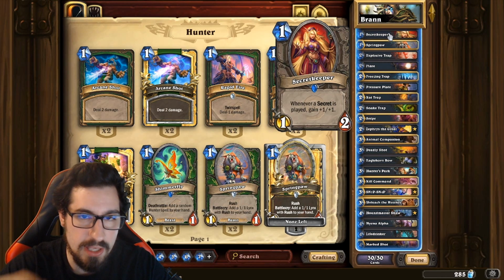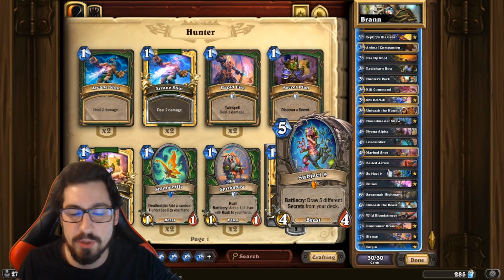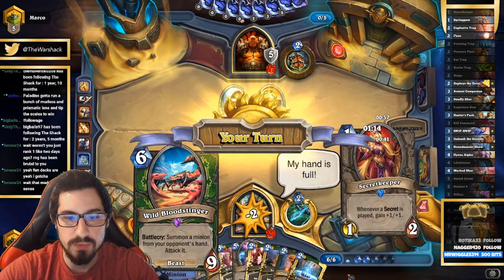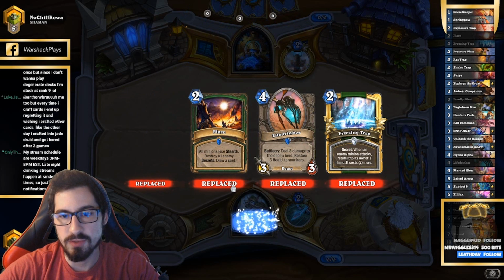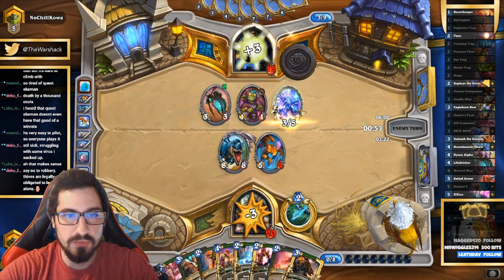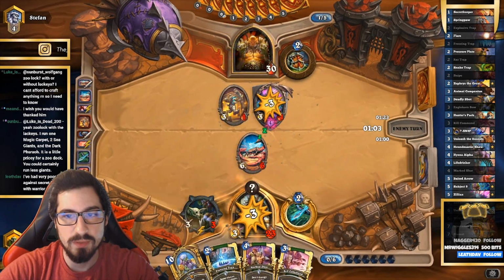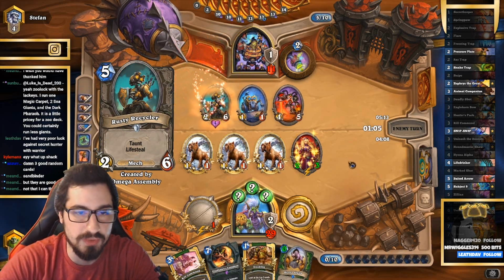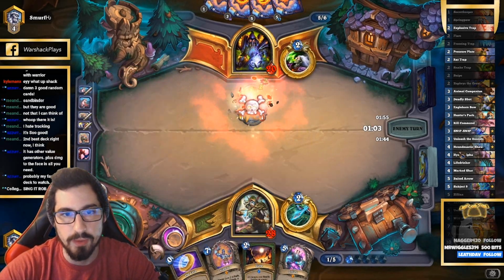Hearthstone: Highlander Hunter Is OP - Deck Guide - Saviors Of Uldum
KINGKRUSH the giant green dino charges face for another 8 damage on turn 7 for another win! I'm not a huge Hunter fan, but this deck has pushed back on my judgments as being not only good but fun! If you enjoy Hunter you'll enjoy playing this bad boy!

Deck Code For You Copy Pasta Monsters...

AAECAR8engGoArUDxwOHBMkErgaAB8UI2wntCf4MmPAC7/ECgPMCoIADp4IDm4UDoIUDoooD5pYD+ZYDu6ED/KMD5aQDn6UDoqUDpqUDhKcDn7cDAAA=